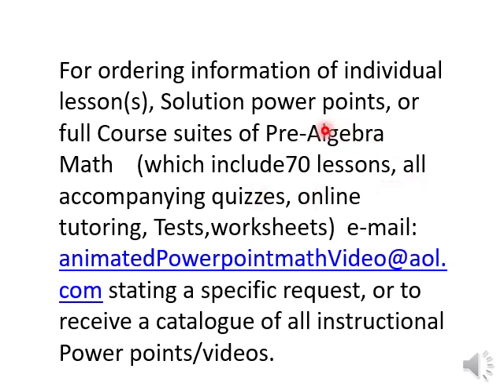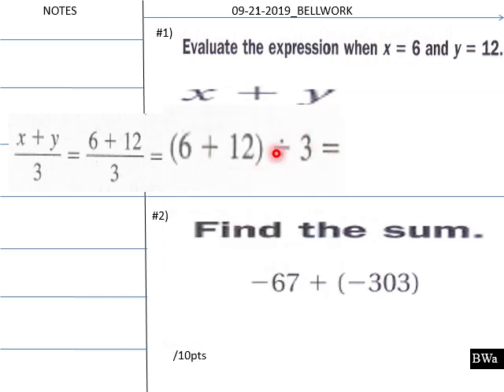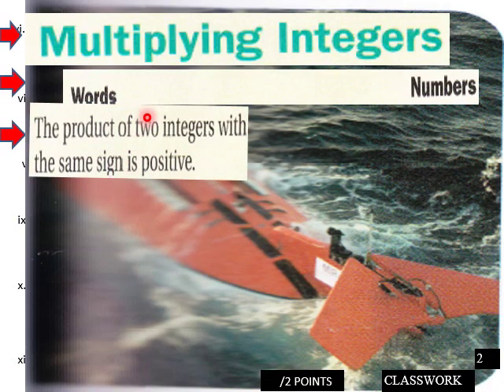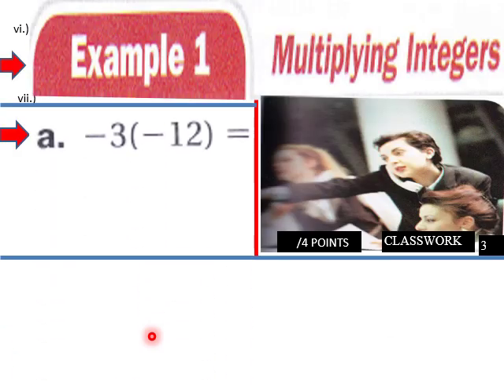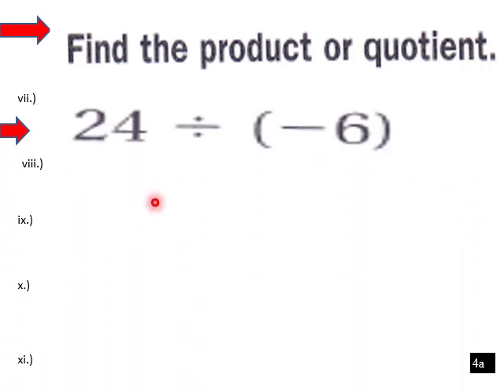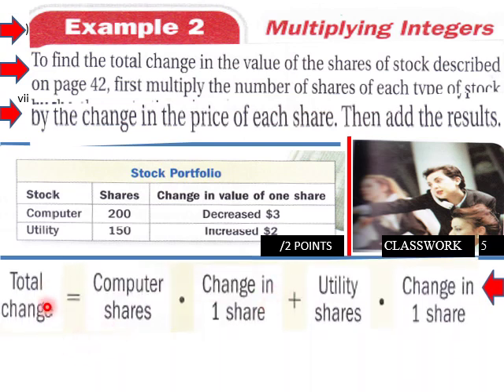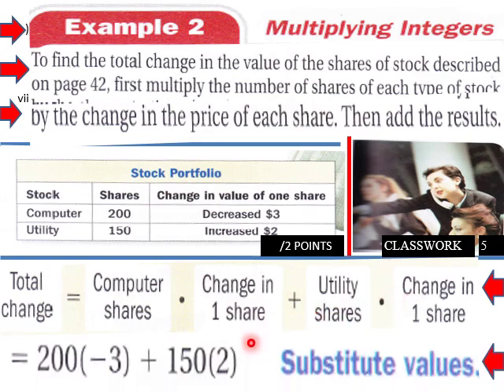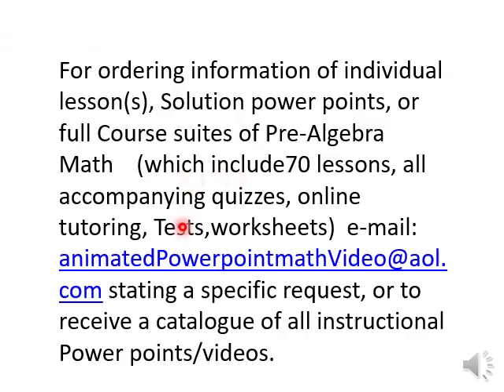p alg 1 7 L V Multiplying Integers Pt 1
Pre-Algebra classwork lesson p alg 1 7 L V Multiplying Integers Pt 1 .ppt version available at Powershow.com, then using search term "ruff_math", find ppt. all course materials available at